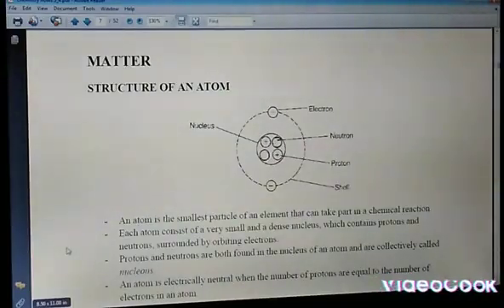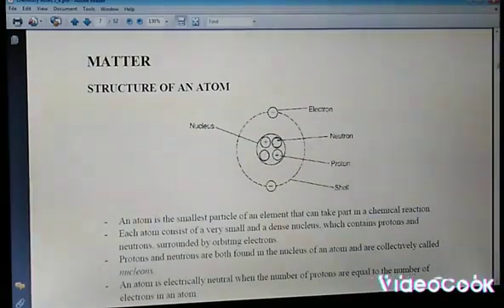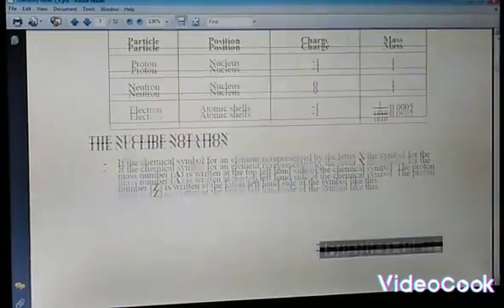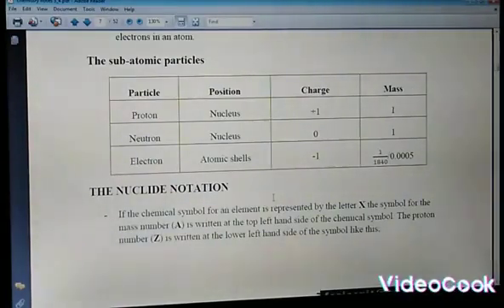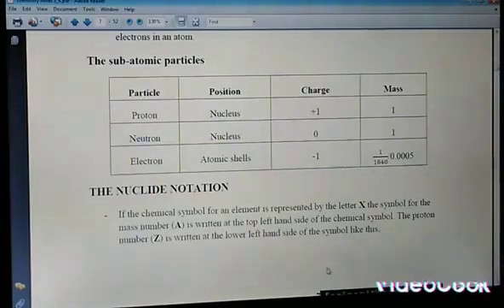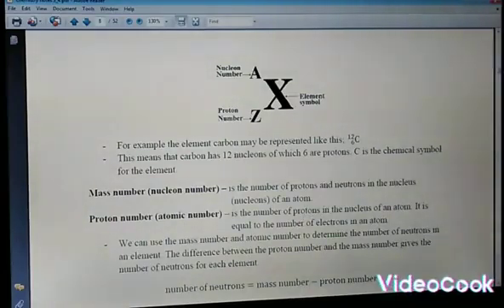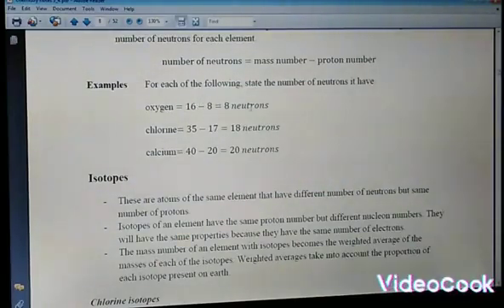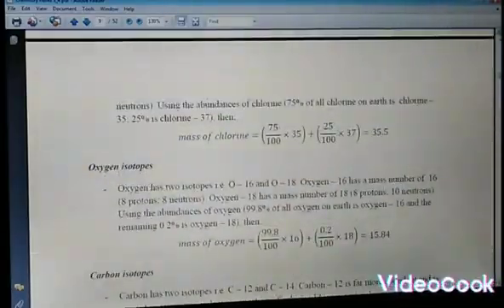COMBINED SCIENCE CHEMISTRY SECTION. MATTER